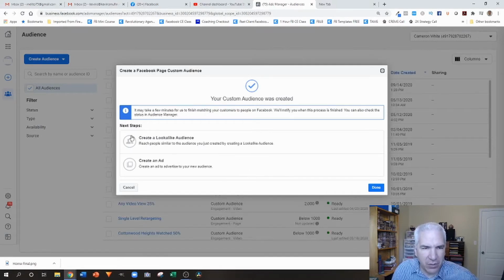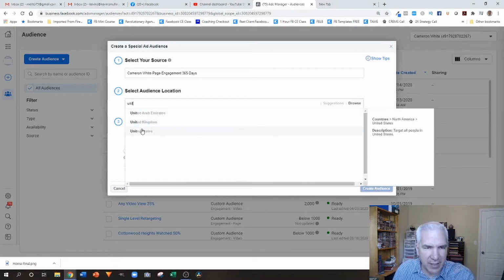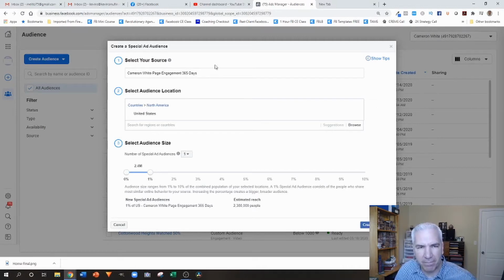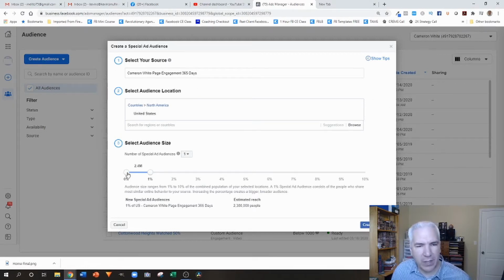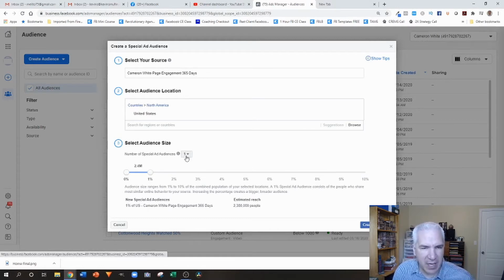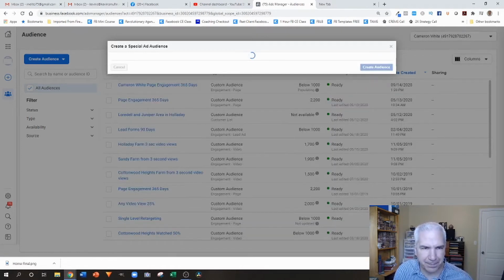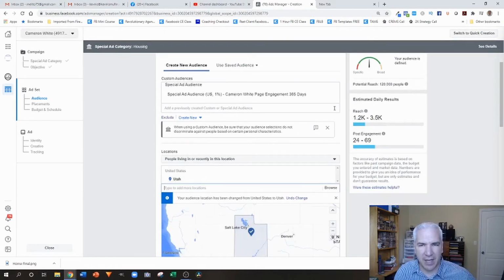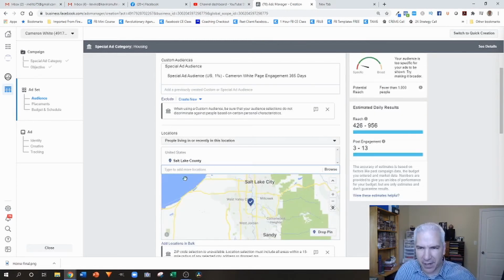How To Set Up A Special Ad Audience - Finding Your IDEAL Prospects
Want to know how to use special ad audiences on Facebook? Watch this! FREE Facebook Marketing Masterclass
STEP #2 - Want Us To Generate Leads And Set Appointments For You?

Special ad audiences are the new feature that Facebook has rolled out to replace the lookalike audience that was eliminated if you were running ads in a special ad category. Real estate ads are considered "housing" in the special ad category. This is all new for Facebook ads 2020.

This tutorial shows you how to set up the special ad audience on Facebook. Every special ad audience is based off of a source audience. It could be a customer list, traffic to your website, engagement on your Facebook business page, or any of the other custom audiences.

This is the video you want to watch to know how to use them properly in the ad set of your Facebook ad.

Kevin Smullin
2Q Lead Generation Strategies